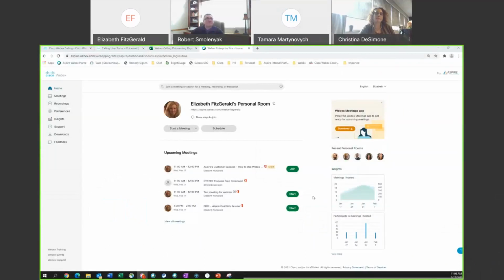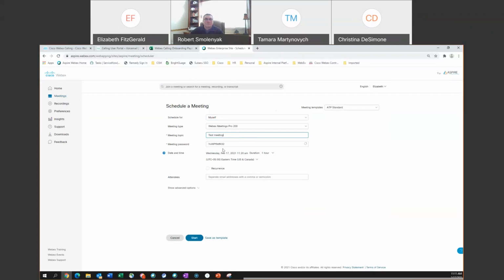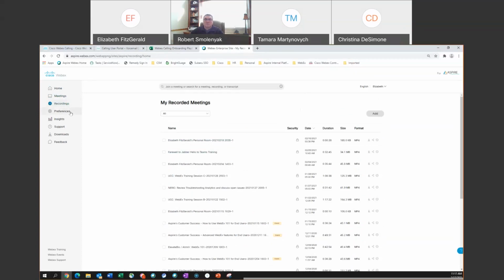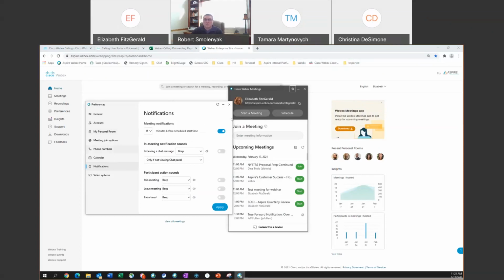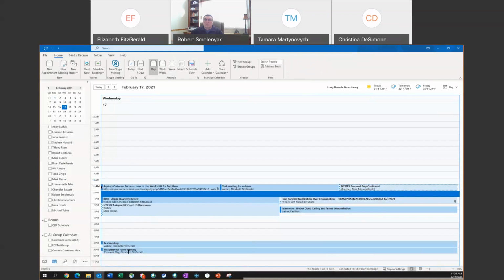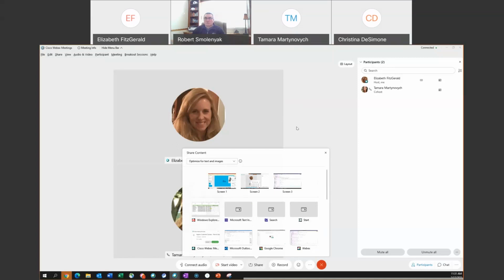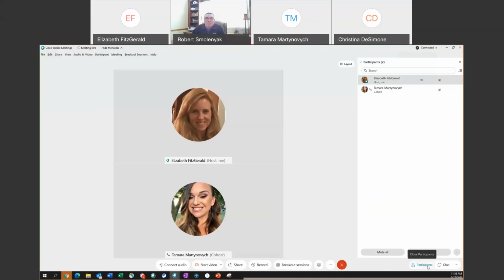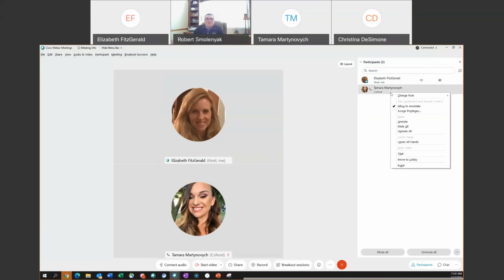Aspire's Customer Success How to Use WebEx 101 for End Users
Aspire's Customer Success Team review the basics of WebEx. This includes how to Join a Meeting, how to Schedule a Meeting, and functionality in the meeting.